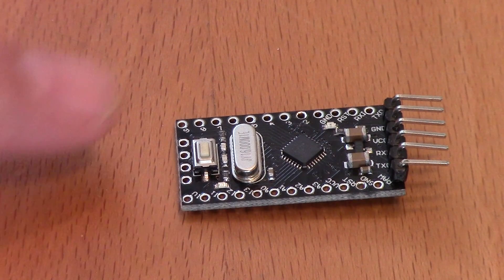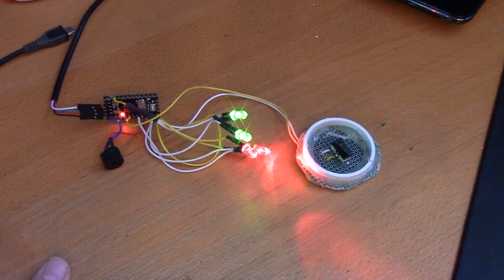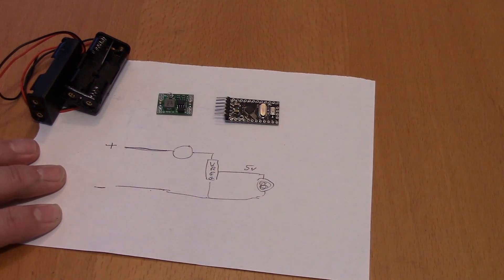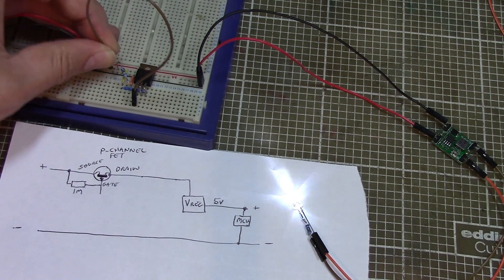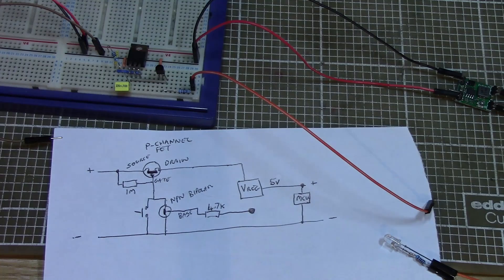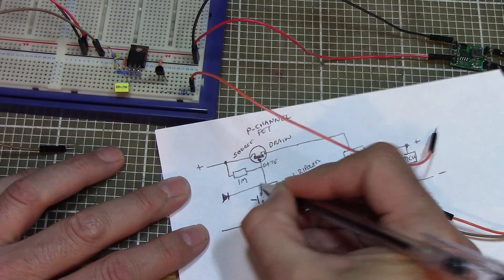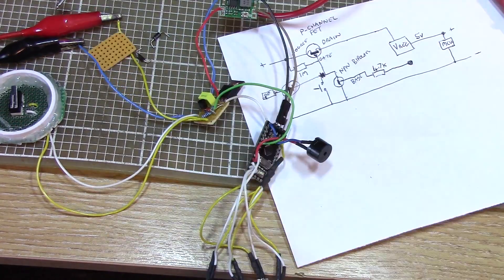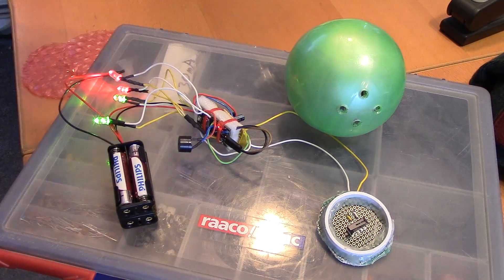Arduino soft power control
A software-controlled zero-power-off solution for battery-powered Arduino projects (or any other micrprocessor), using a single button for controlling both power-on, functions and power-off. After a little investigation, and a large wrong-turn caused by a bad circuit diagram I found on the Internet, I decided to work out how to do soft power control for myself.. and made a video so you can join me for the ride.